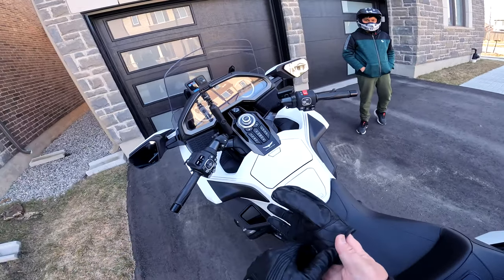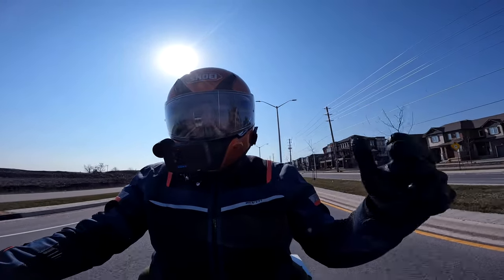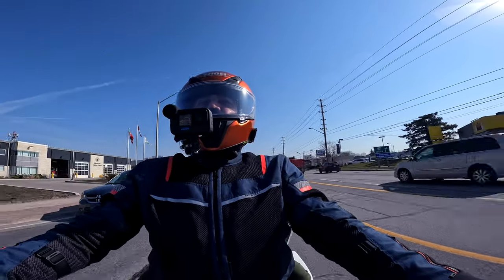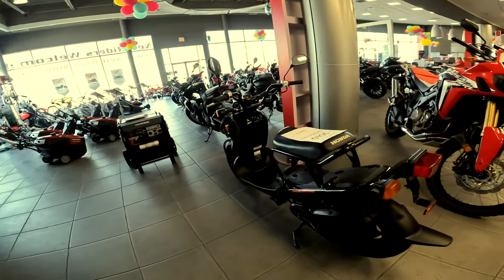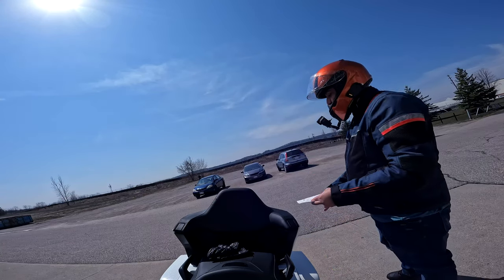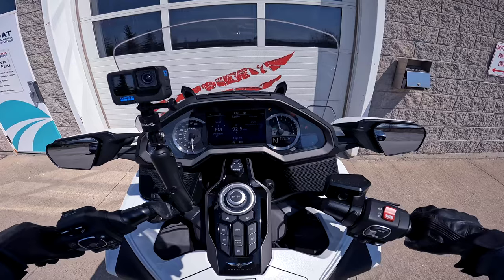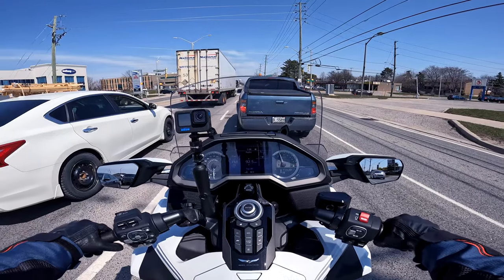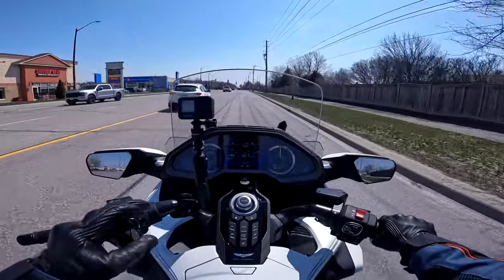First 2023 Honda GoldWing Tour DCT Ride | 15,000 KM's Dealer Service | Moto Vlog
First ride of the 2023 season on my Honda GoldWing Tour DCT. I took a service appointment 2 weeks back and took it to the dealer for a quick 15500 KM service. All set to ride and see what 2023 has in store for me.

00:00 Intro & Ride To The Dealer For Service
05:25 Tour Of The Motorcycles At The Dealer While Waiting
06:57 15500 KM's Service Cost
07:51 Ride Back Home

MY RECORDING EQUIPMENT:
GoPro Camera I Use To Moto Vlog
GoPro 360 Rotation Arm
Rode Mic I Use Inside The Helmet
Rode Wireless Go II For Sony Camera & GoPro
Cardo Packtalk Bold
Osmo Mobile 6 Handheld Gimbal

HONDA GOLDWING ACCESSORIES:
OEM 2032 Key Fob Battery
Duracell 2032 Key Fob Battery
Battery Tender I Use

SOME OF MY MOTORCYCLE EQUIPMENTS:
Garmin Montana 700i GPS Tracking/Navigation
Garmin Montana 700i Screen Protector
Garmin InReach Mini 2
Garmin Carrying Case
Best Motorcycle Dryer
Motorcycle Riding Shorts
NOCO Motorcycle Jump Starter/Power Bank
NOCO Motorcycle Battery Connecting Cable
Medical Kit I Carry On My Motorcycle

TESLA ACCESSORIES I HAVE USED:
Spigen Screen Protector For Tesla Model 3/Y